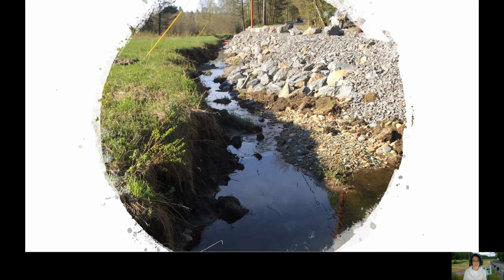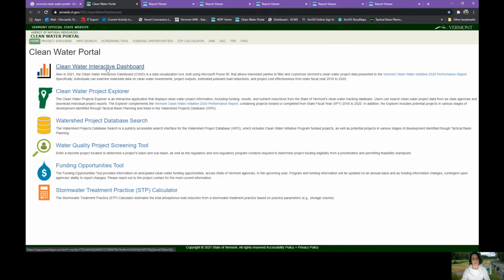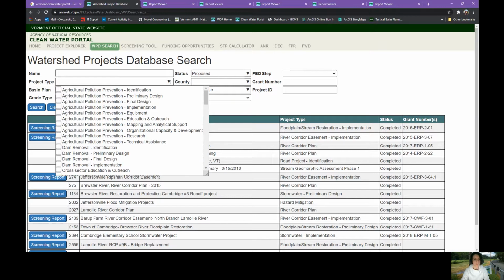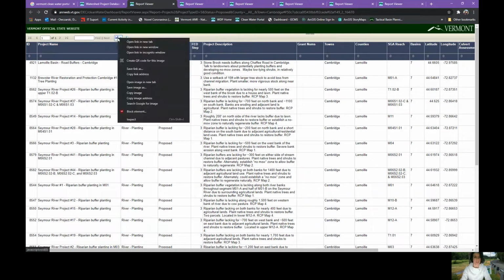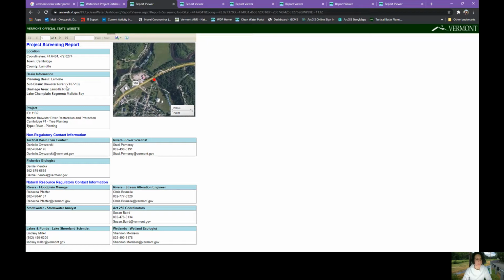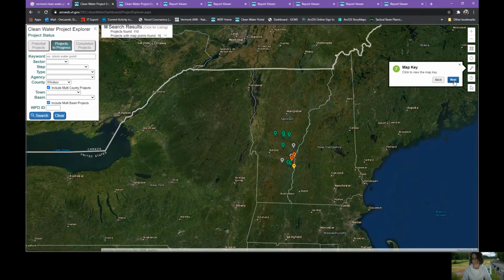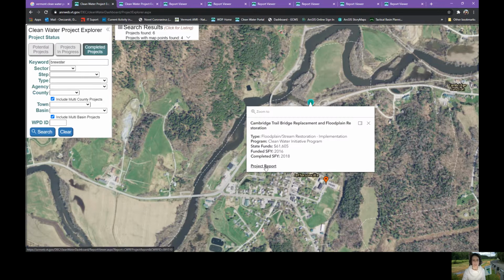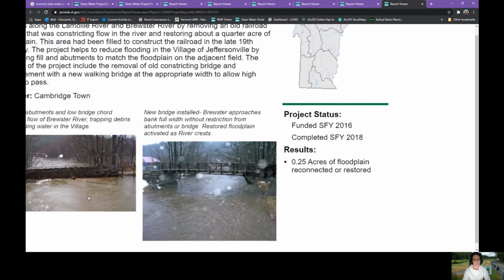Learn How to Find Clean Water Projects in Your Town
Join Vermont Watershed Planner, Danielle Owczarski, on a tour of the Watershed Projects Database and Clean Water Projects Explorer. Learn how to find clean water projects in your town that are ready for development.
Content:
0:00 Introduction
1:08 Examples of Projects
6:16 Clean Water Portal Primer
7:13 Finding Projects in the Database
12:38 Project Screening Tool
13:22 Clean Water Project Explorer
17:14 Project Reports
19:30 Wrap-Up